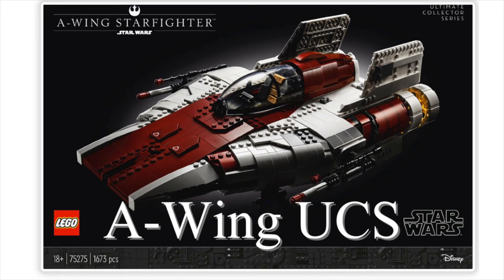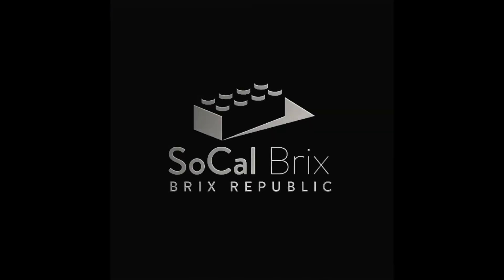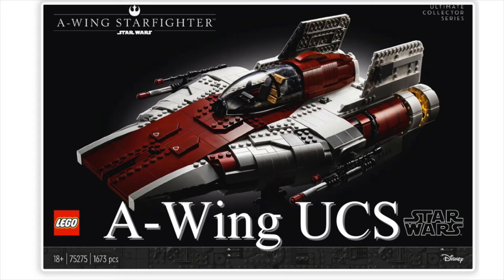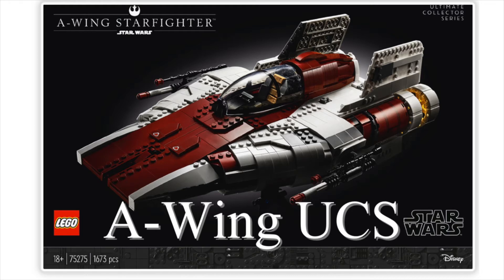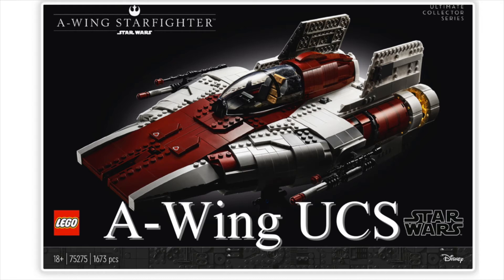WoW! New Lego UCS A Wing Starfighter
Lego announced it's much rumored UCS A- Wing Starfighter.

The Lego Star Wars set (75275) comes with 1,673 pieces , Star Fighter Pilot and a removable canopy.

The set will be available on May 1st 2020.

🎵 Track Info:
Title: FLOW by tubebackr